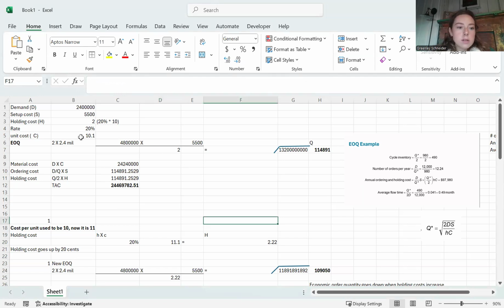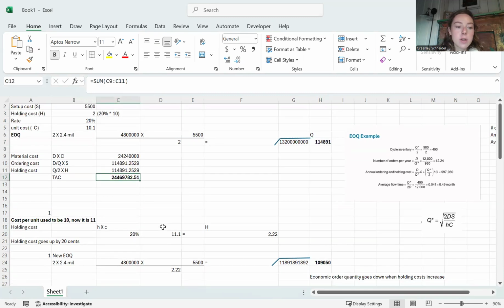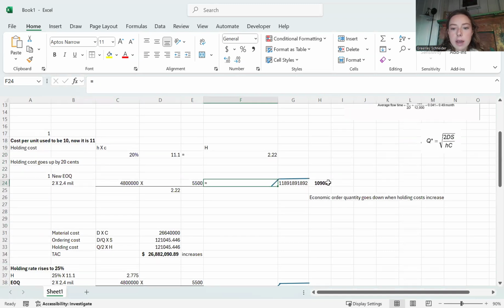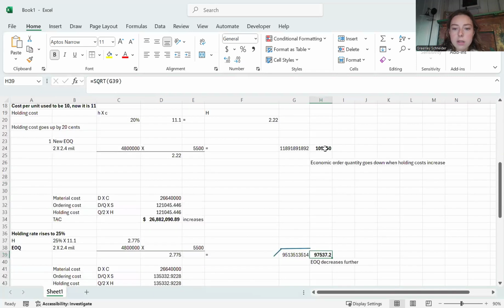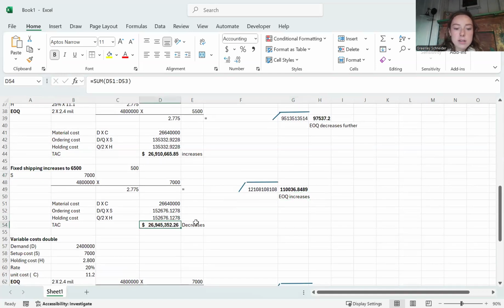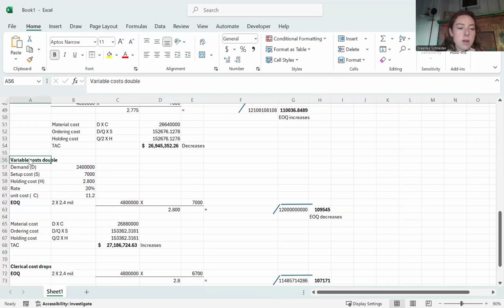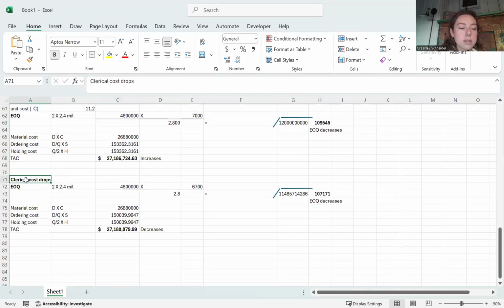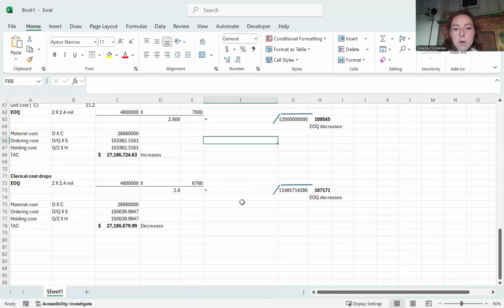Assignment 6 - Calculating EOQ and TAC